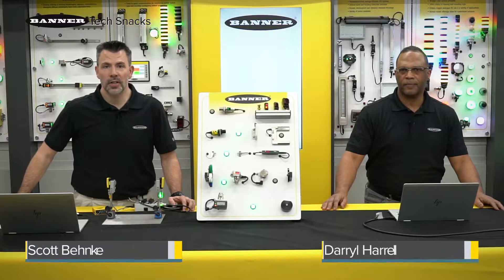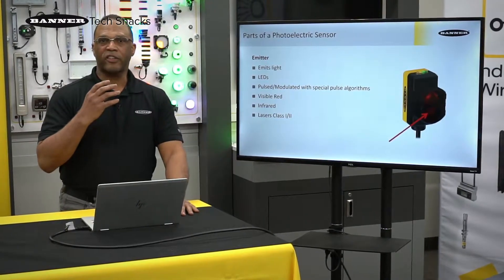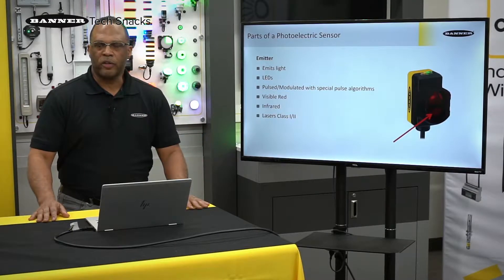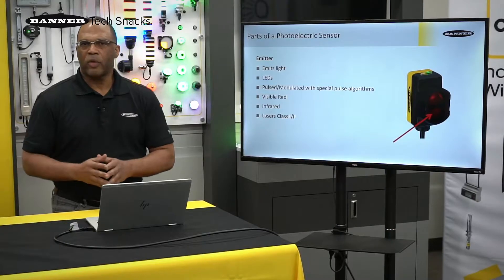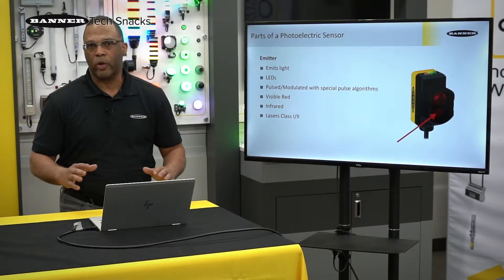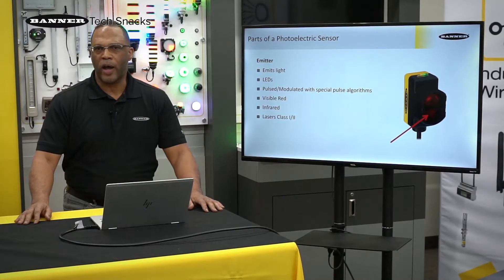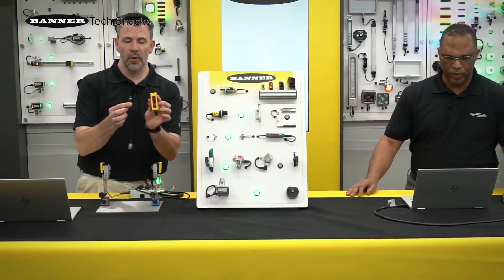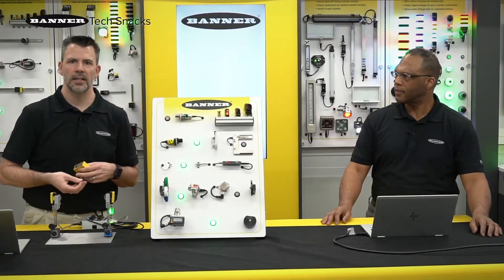Part 2: Parts of a Banner Photoelectric Sensor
Darryl and Scott discuss the parts of a photoelectric sensor.